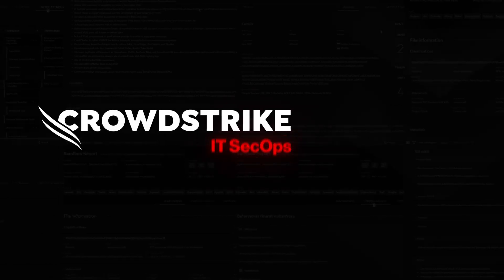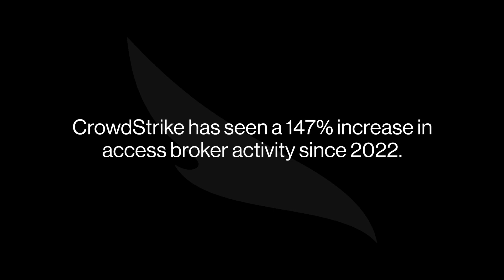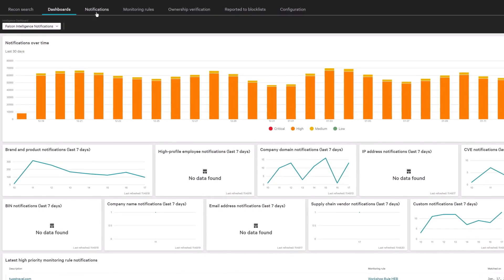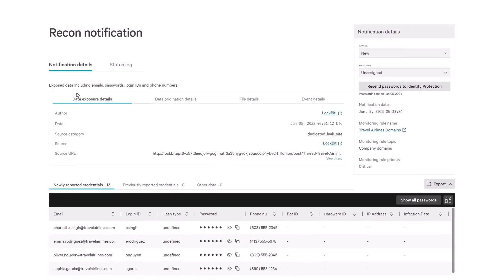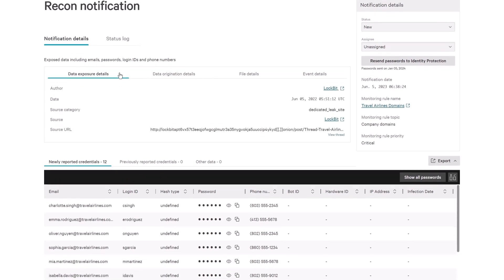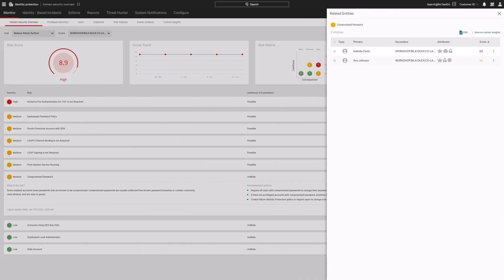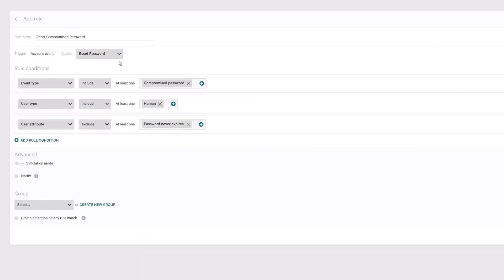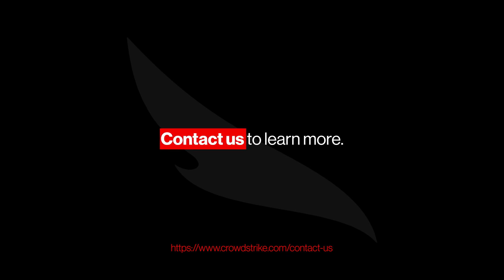Protecting Against Exposed Credentials with CrowdStrike: Demo Drill Down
Learn how you can use CrowdStrike Falcon Intelligence Recon and Falcon Identity Protection to get real-time visibility into data breaches and take action to stop attackers from leveraging exposed credentials